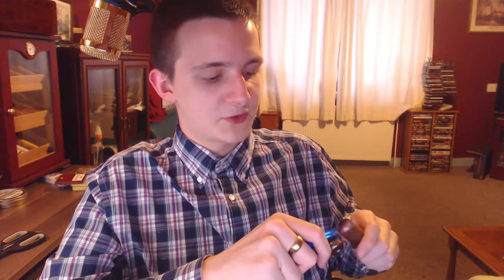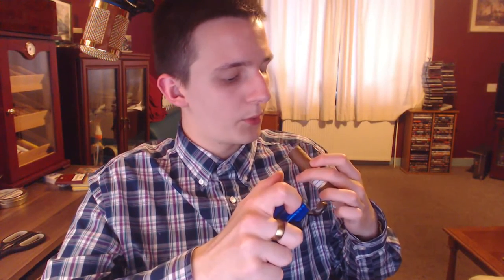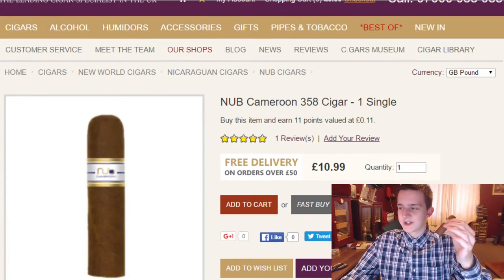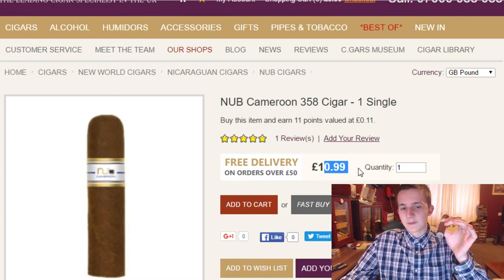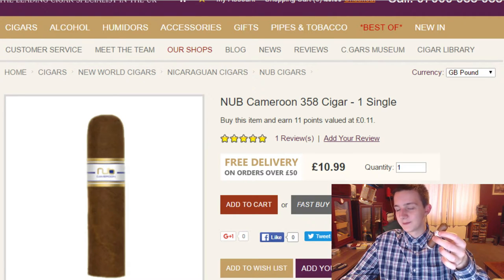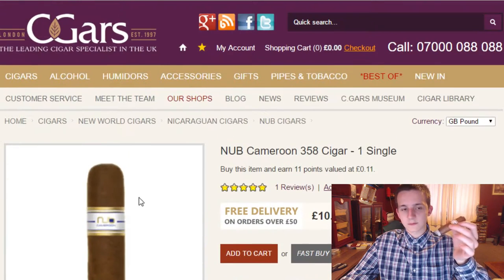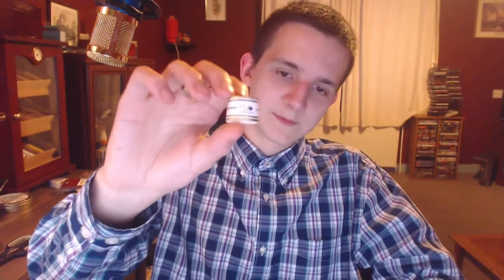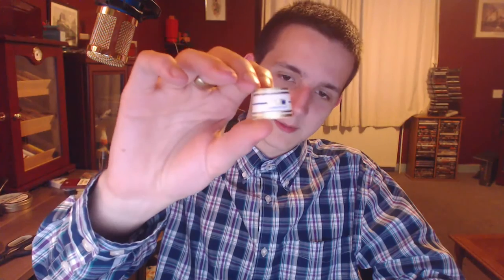NUB Cameroon 358 Cigar Review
So I heard this was a good nub